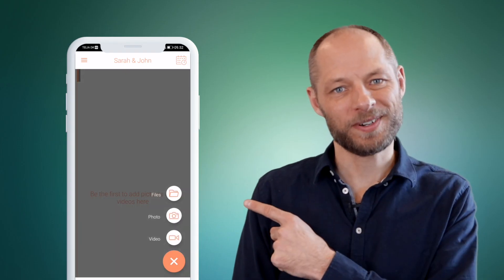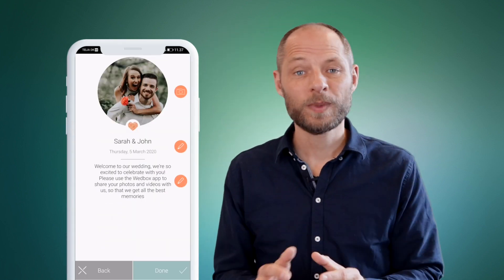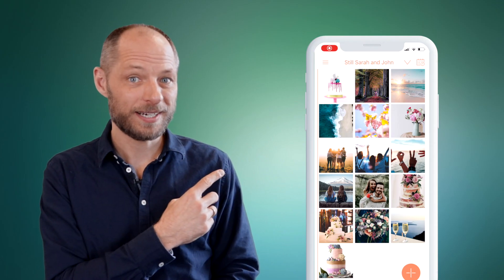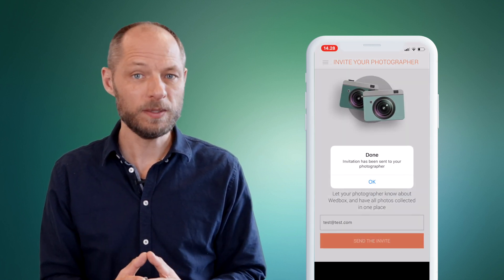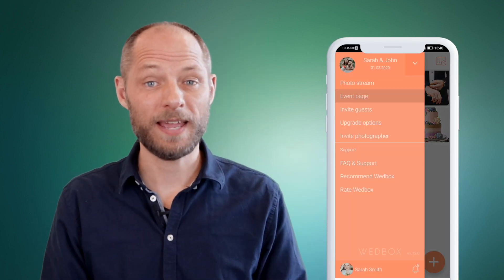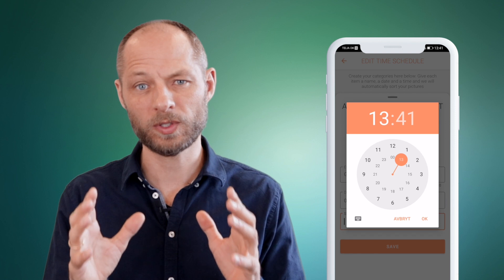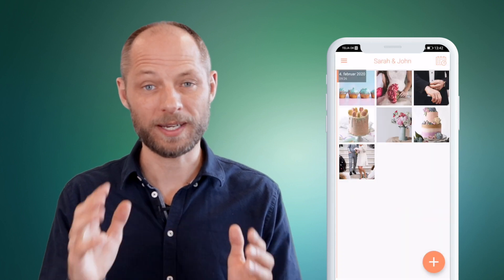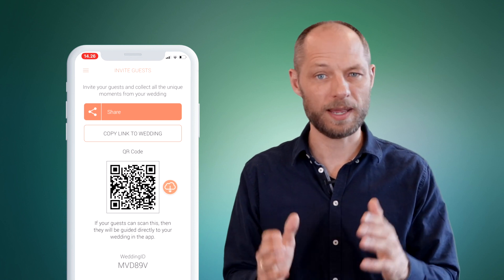Wedbox photo app introduction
This video shows you how you can use our photo app at your wedding and collect photos from your guests, your photographer and even use it as a photo booth.